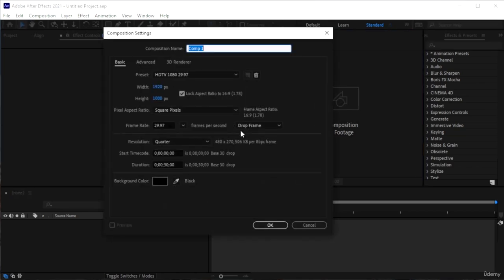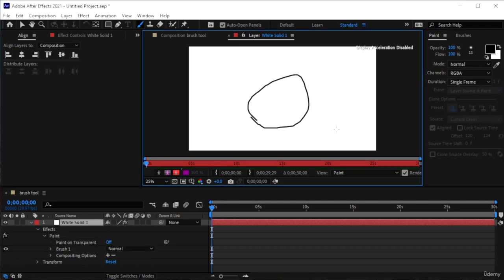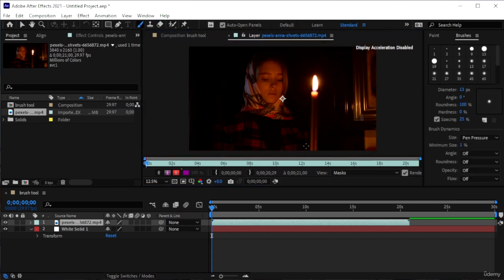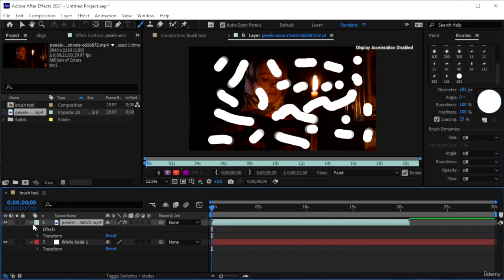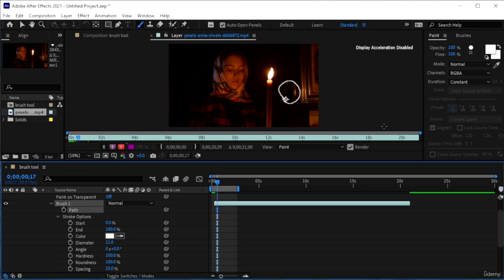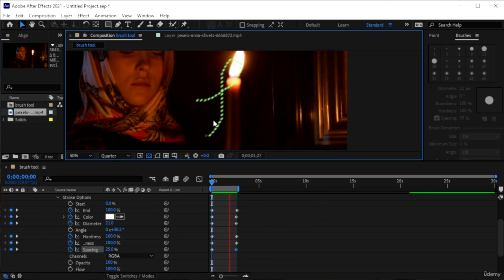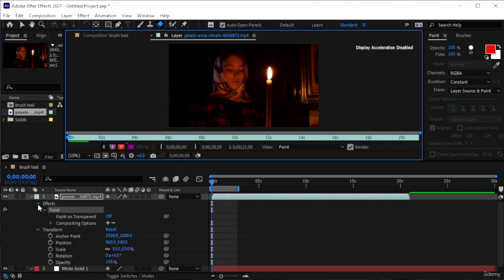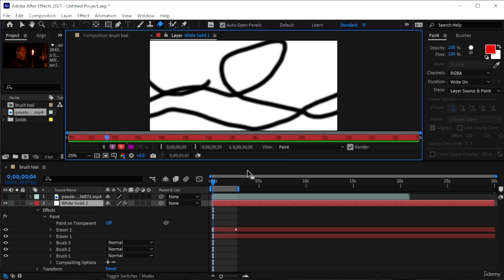After effect Brush and Erase Tool part 9